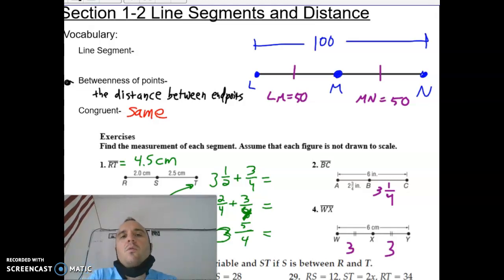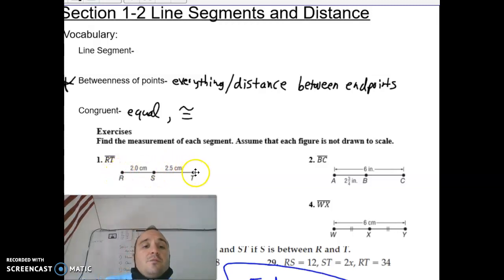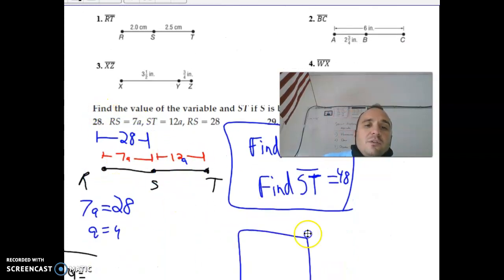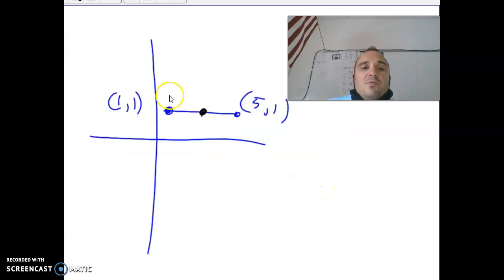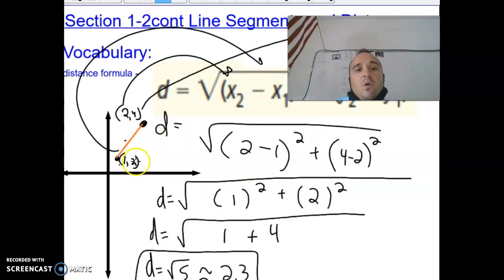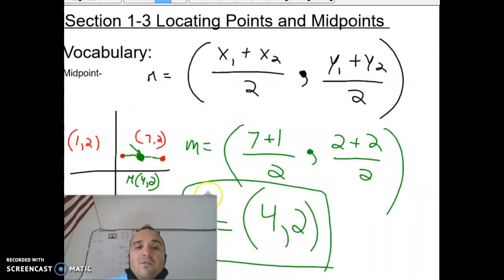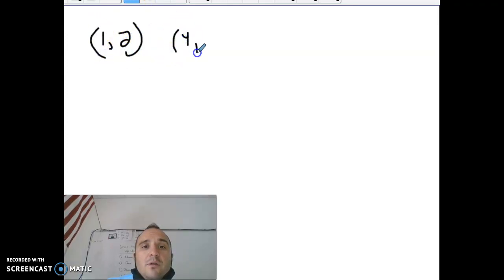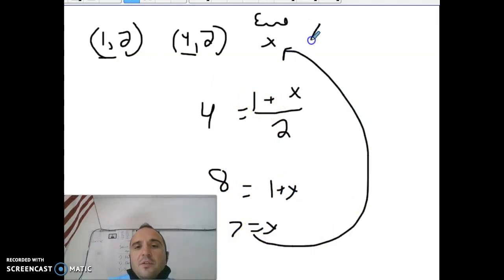Distance Midpoint Notes2020